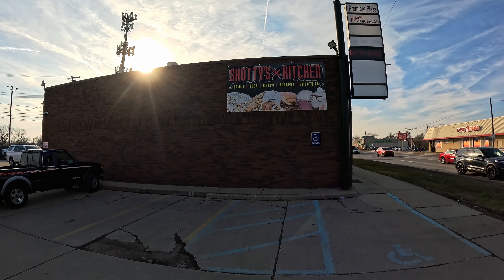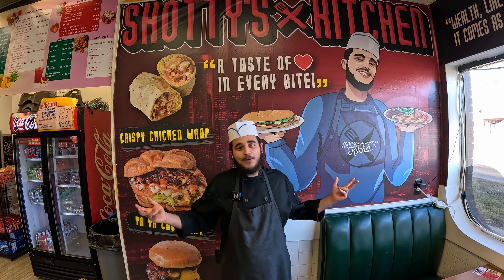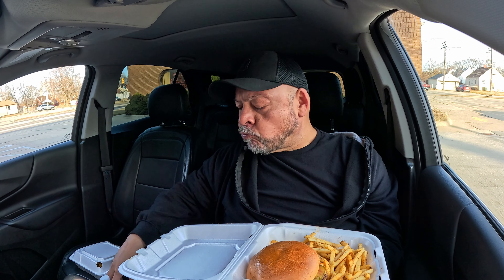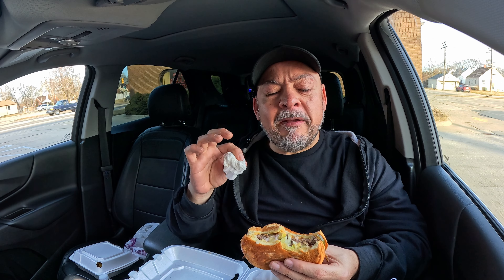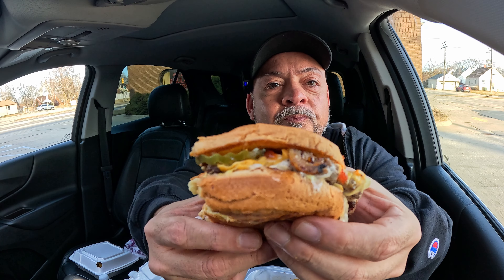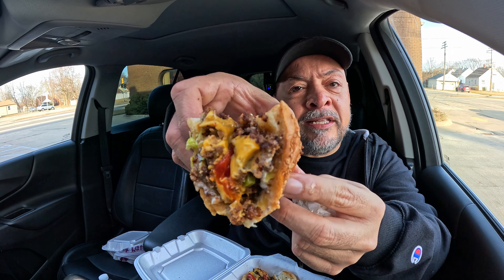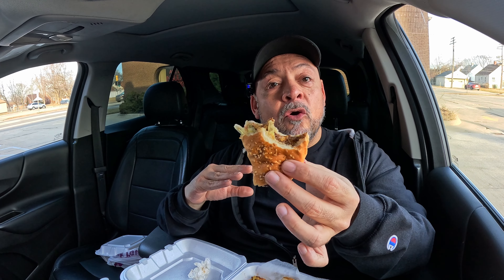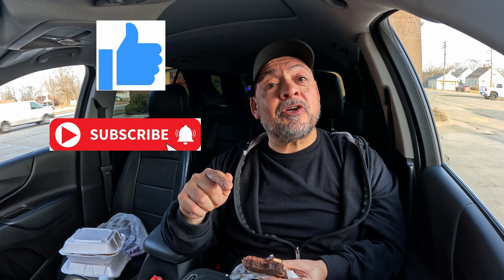Searching for Metro Detroit's BEST BURGERS/CHOPPED CHEESE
I'm your host Scott and Welcome to another exciting episode of Detroit Food Review, where we embark on a delectable journey through the vibrant culinary scene of Detroit and its surrounding areas! 🍔🍟 This week, join me as we venture to Southgate, Michigan, to discover the gastronomic wonders of Shotty's Kitchen!

Indulge your senses as we delve into Shotty's mouthwatering menu, starting with their signature Cheeseburger, accompanied by perfectly crispy French Fries. But that's just the beginning! Prepare to be tantalized by their irresistible Chopped Cheese sandwich, a culinary masterpiece that's sure to leave you craving more.

And when it comes to dessert, Shotty's doesn't disappoint! Treat yourself to their divine Fudge Brownie, a sweet finale that will satisfy even the most discerning sweet tooth.

But Shotty's Kitchen is more than just a burger joint; it's a culinary haven offering a diverse array of dishes to tantalize every palate. From savory Steak to flavorful Rice Bowls, there's something to please every taste bud. And don't miss out on their full juice bar, where you can enjoy freshly squeezed juices and invigorating smoothies made to order.

One of the highlights of our visit was meeting the incredible owner, Shotty himself. His passion for food and commitment to excellence shines through in every dish. And the staff? They're not just friendly; they're downright exceptional, ensuring that every guest feels welcome and valued.

But what truly sets Shotty's apart is their commitment to inclusivity, offering delicious halal options that cater to diverse dietary preferences.

And here's the best part: despite the mouthwatering quality of their fare, Shotty's Kitchen remains remarkably affordable, proving that you don't have to break the bank to enjoy a fantastic meal.

As we wrap up this culinary adventure, remember to embrace the week ahead with enthusiasm and gusto. Until next time, keep exploring, keep tasting, and keep savoring every moment.

Detroit Food Review

Gear Used
My Cameras
Microphone
Rode Wireless Go II
Light
ULANZI VL49

Is